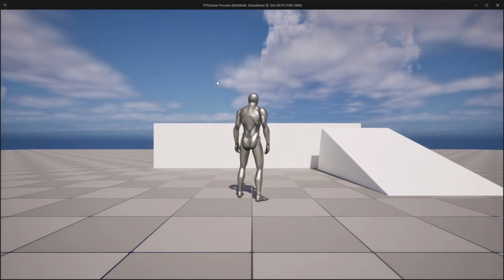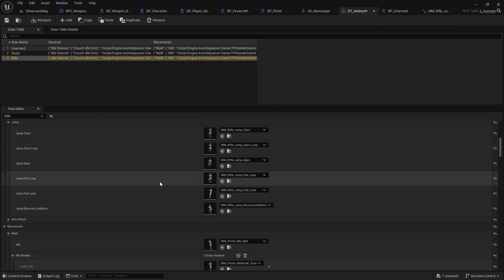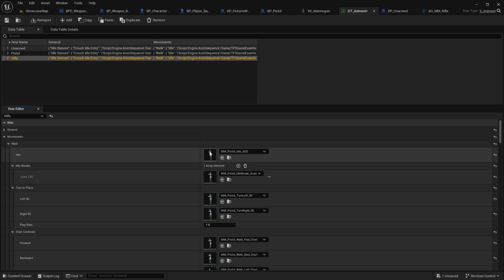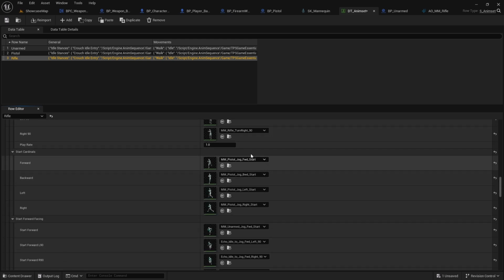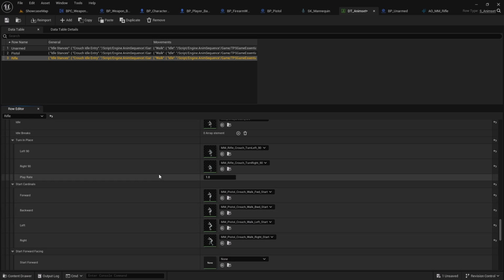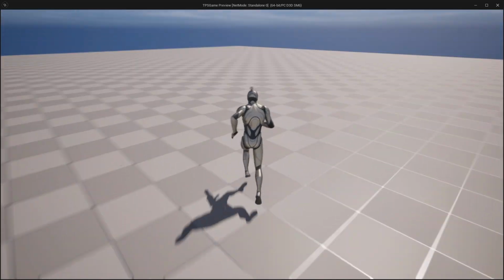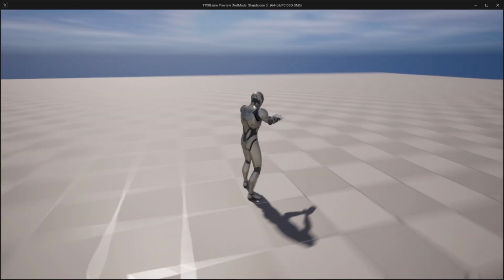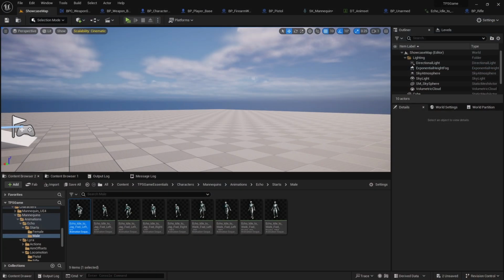Unreal Engine | Third Person Shooter (TPS) Game - #53 Rifle Weapon & Animset